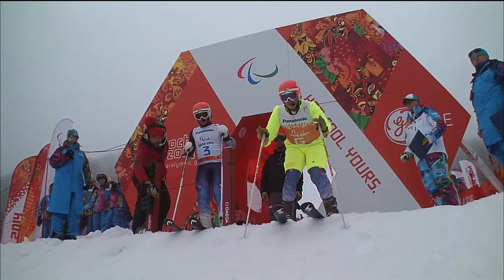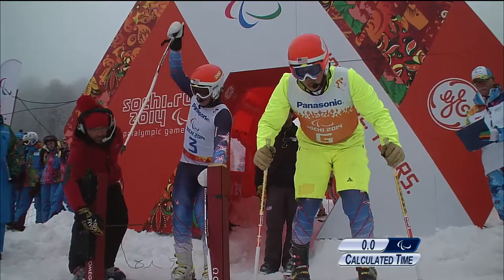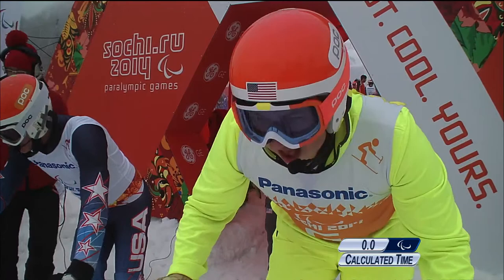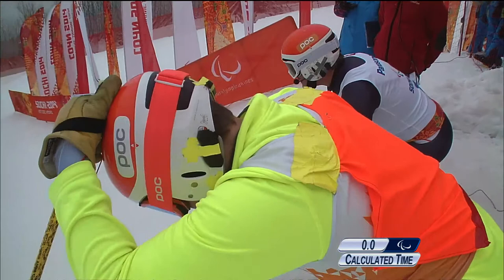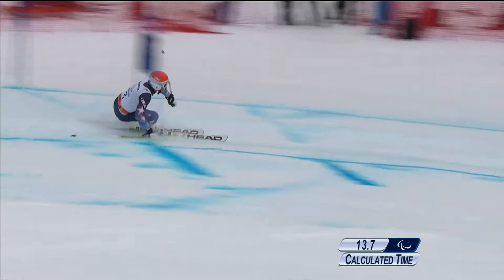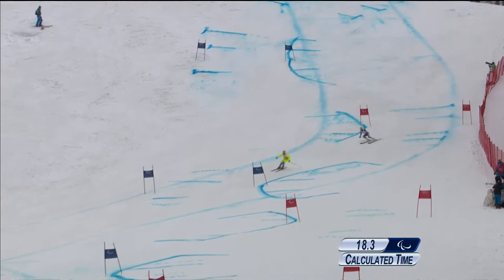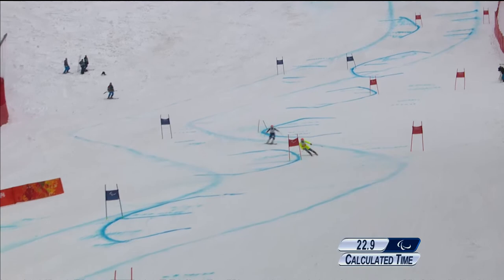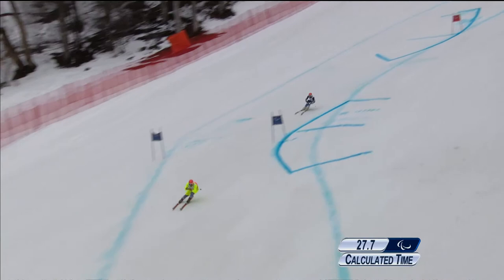Mark Bathum (1st run) | Men's giant slalom visually impaired | Alpine skiing | Sochi 2014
To see the Sochi 2014 Paralympic Winter Games schedule, results, medals table and details of where to watch on TV, please